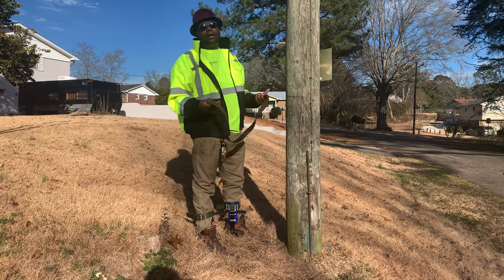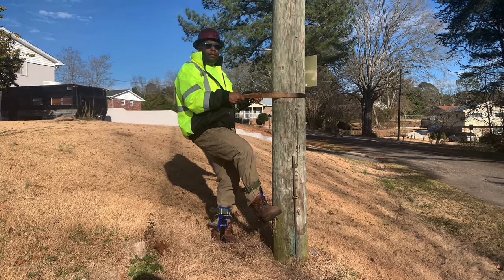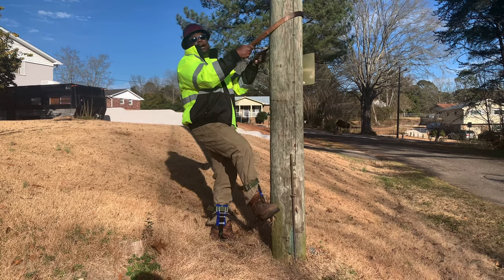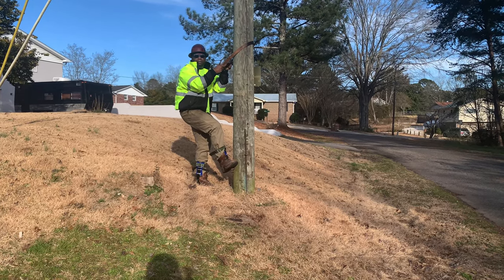Online pole climbing class was interrupted by a robber